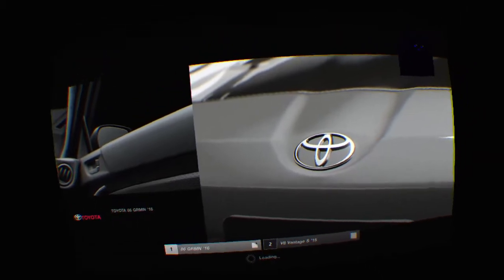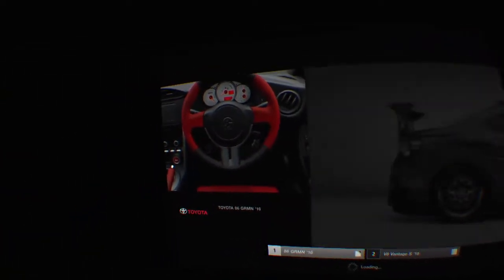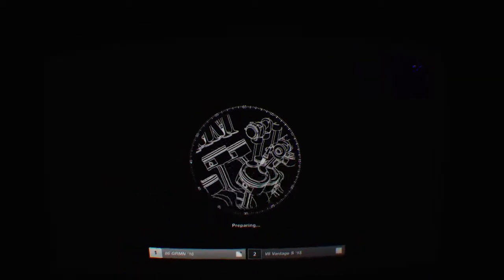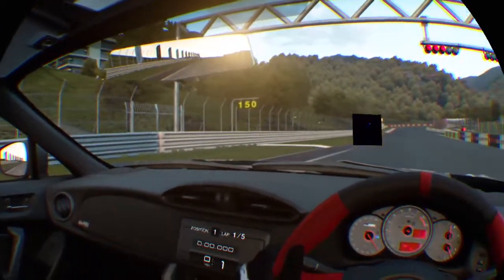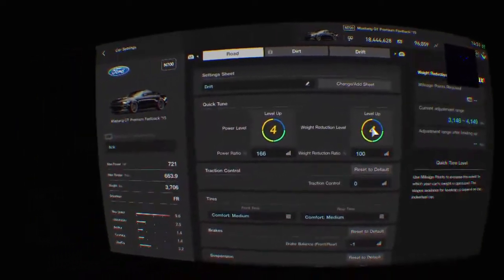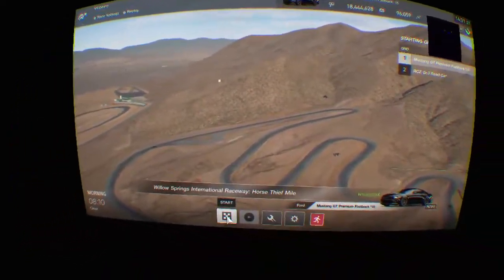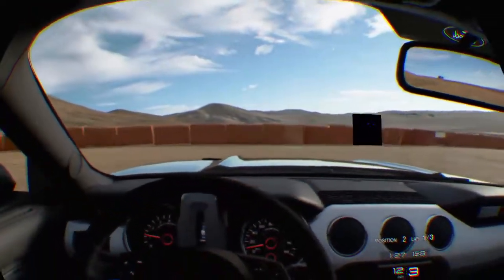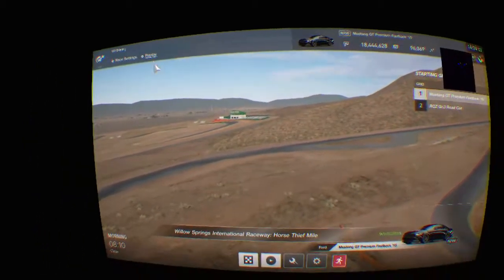VR drifts kyoto miyabi per request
Cars bikes and planes, with games that consist of the same. I'm a real world driver that likes to replicate my experiences in games.